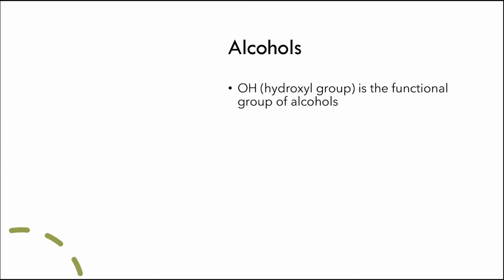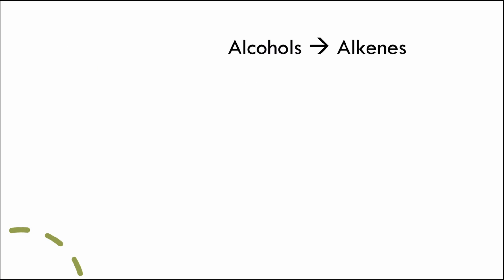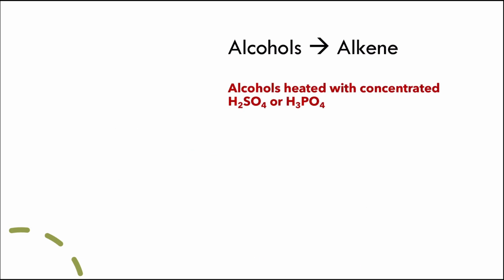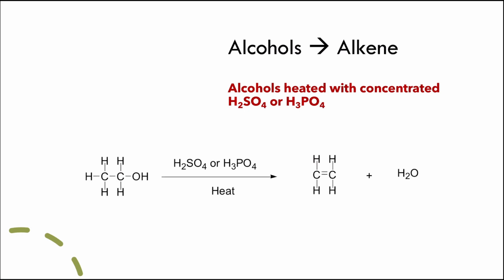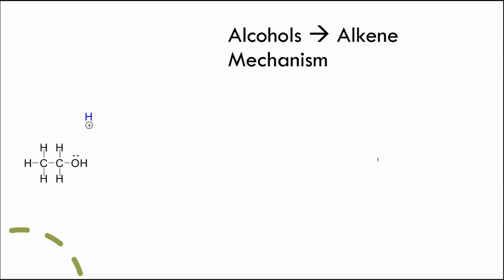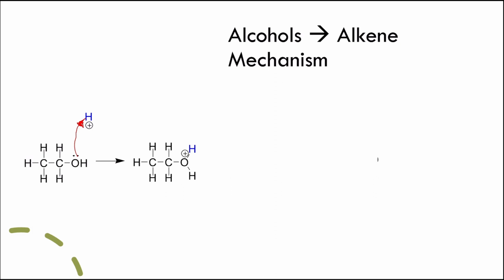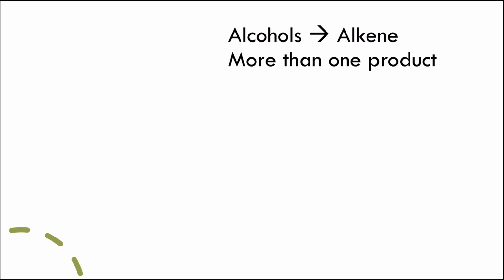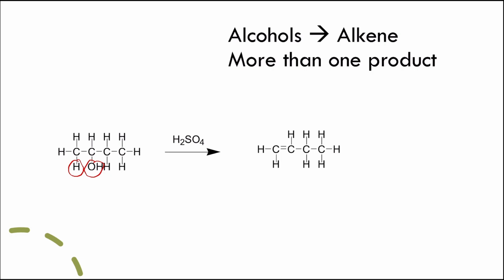Dehydration of Alcohols A Level AQA Chemistry